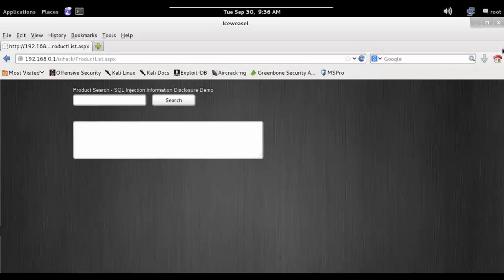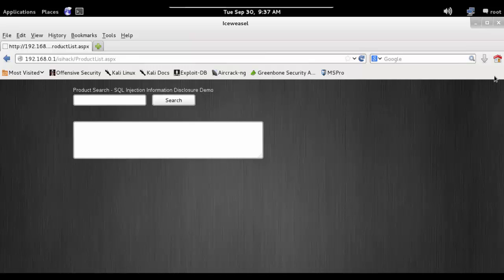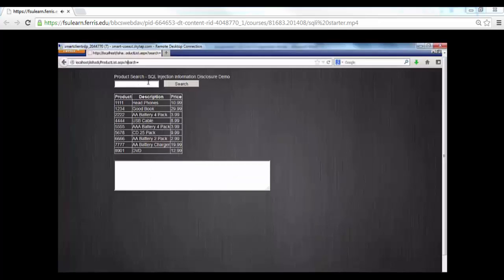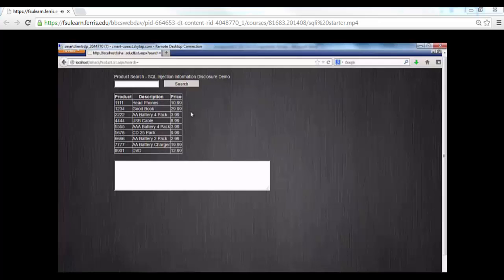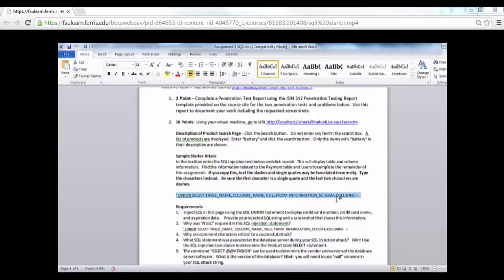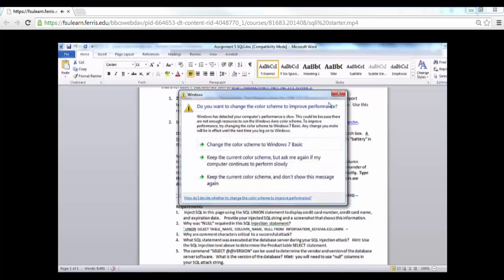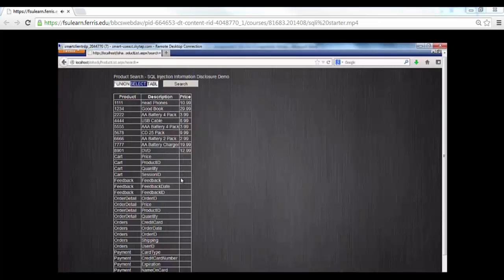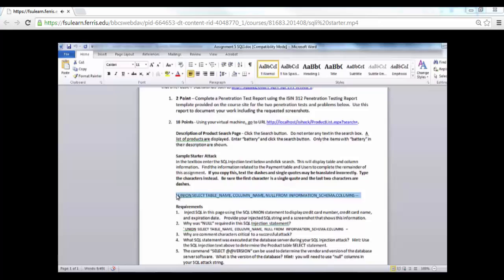ISIN 312 - SQLi Assignment Starter